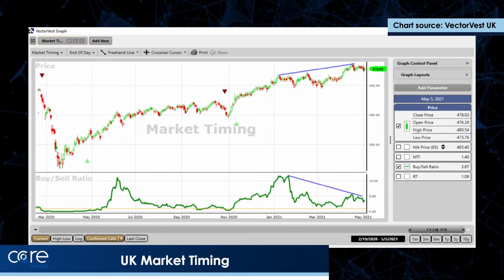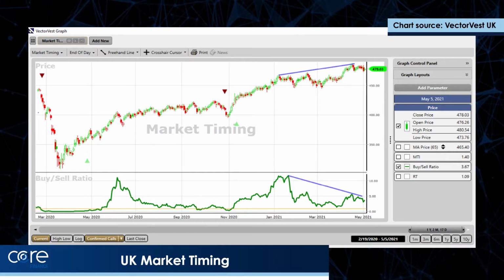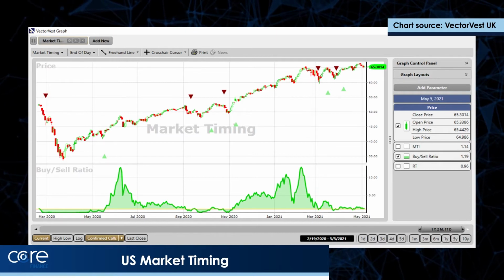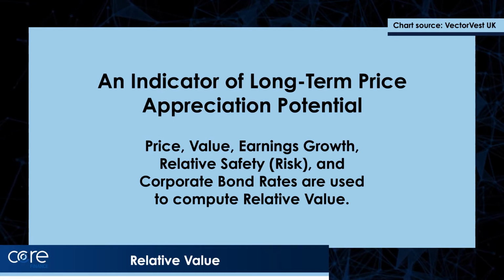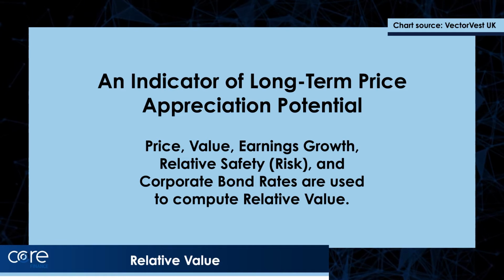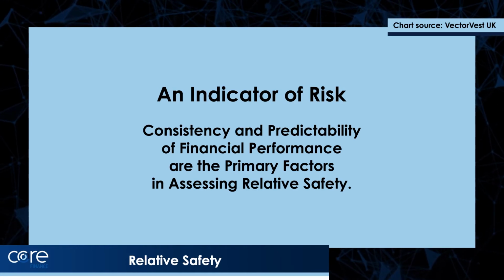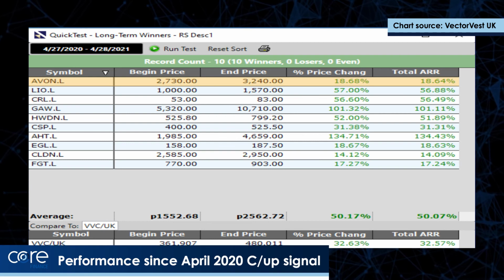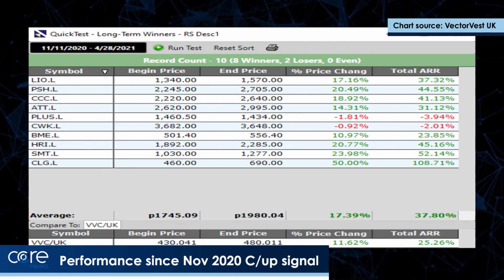Worry Free Investing outperforms the market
David Paul, MD of VectorVestUK, takes a look at the performance of the firm's investment strategy. Aimed at putting investor's minds at ease, has it succeed in both doing that and generating value? David takes a qualitative and quantitative look.
Core Finance is part of Core London, a TV production company based in London. Core Finance aims to provide its viewers with insightful market commentary, helping investors navigate global financial markets.

Views expressed are solely those of guests and presenters - they do not constitute investment advice and are not the views of Core Finance or Core London.